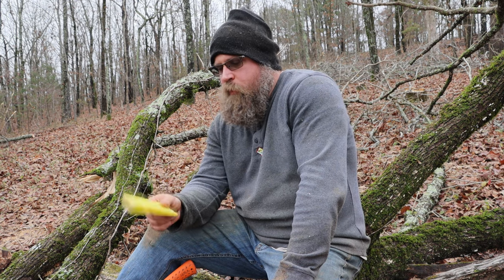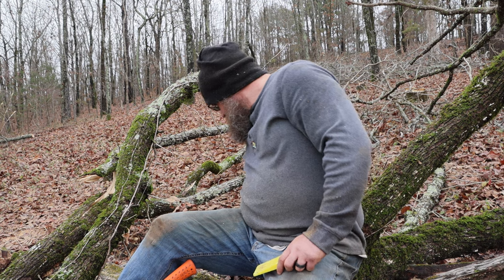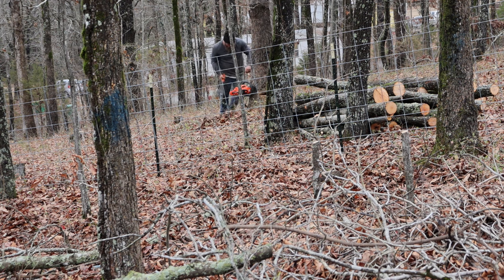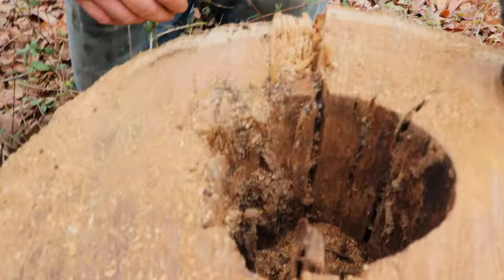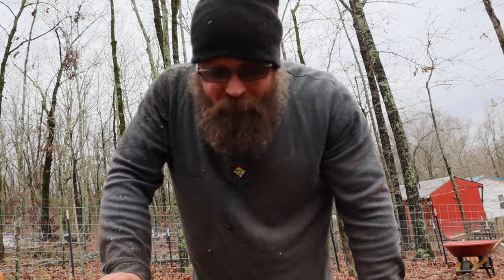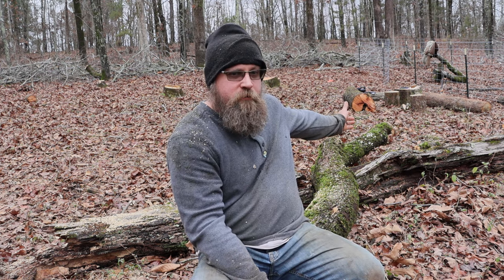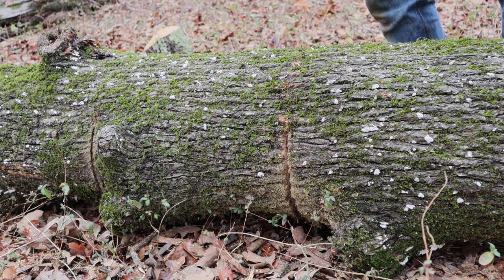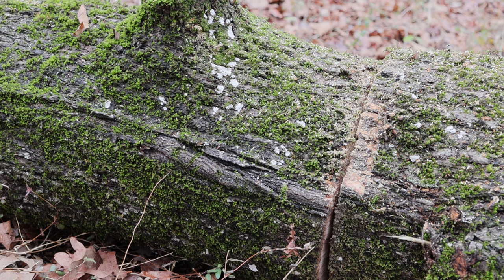Uncovering Hidden Secrets: Tree Felling on the Homestead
Watch as this tree we are felling has a surprise for us inside and also nearly takes out our turkeys!